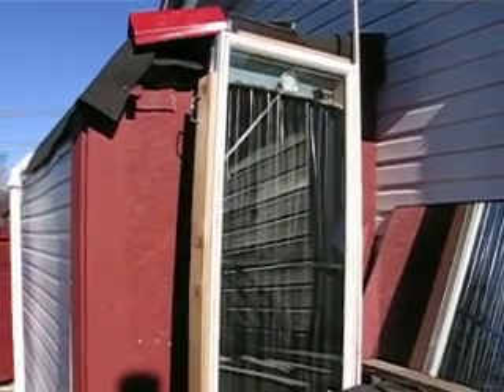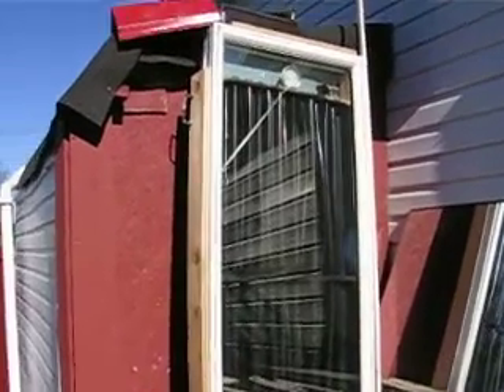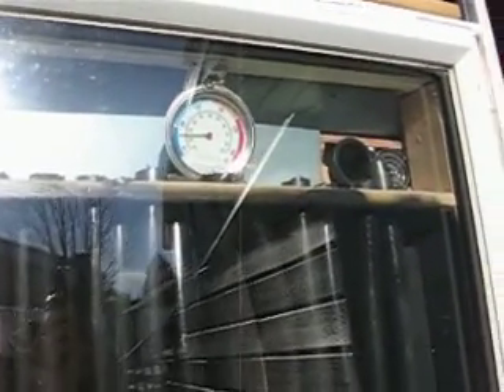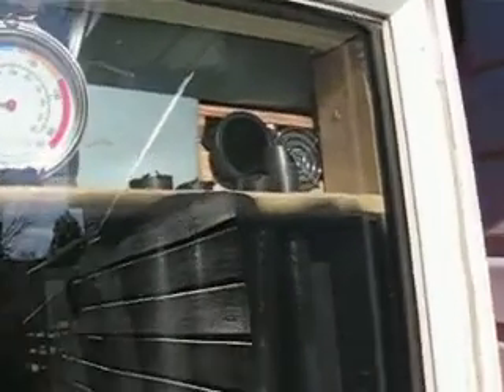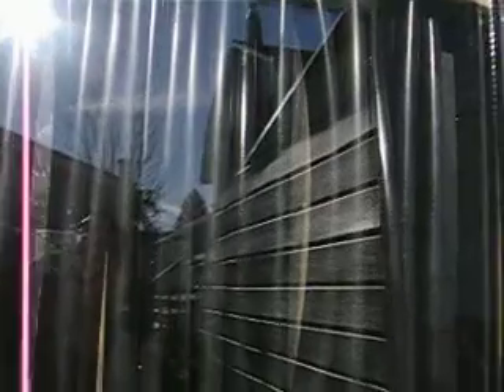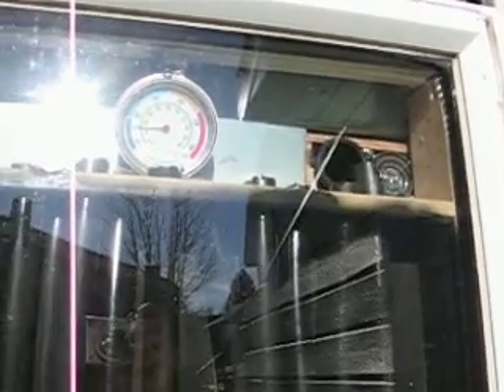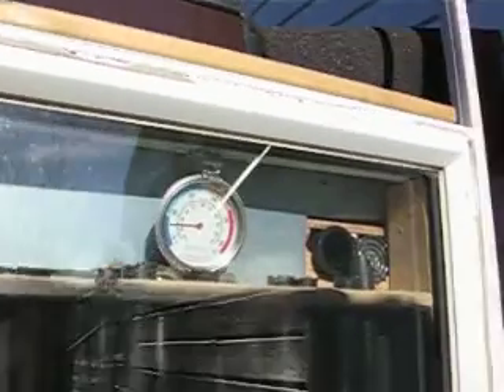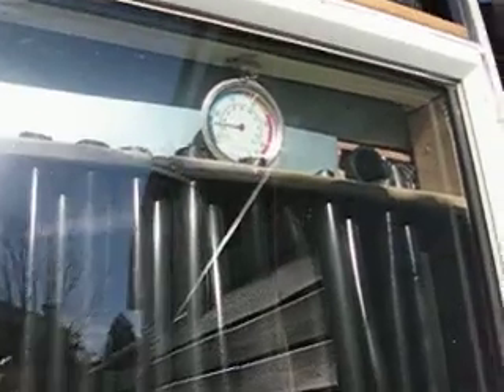homemade solar heater November 6 2009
It took me all of one day to make and mount this heater, window is vacuum sealed, 17- 3/4" PVC water hose 51" long, pine frame inside window, oven thermometer, 12 volt computer fan, 12 volt charger, convection heat.

It was a cheap experiment and it works, I want to ad another 12 vollt charger( sun movement), another computer fan inside would be  nice too.